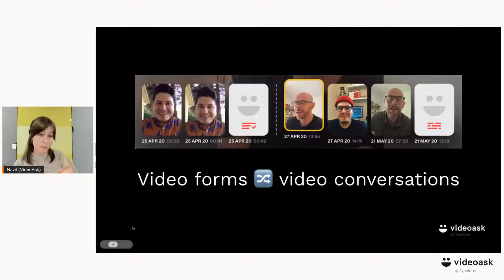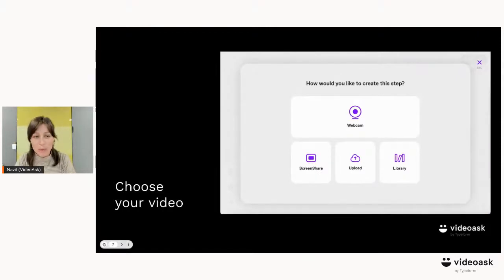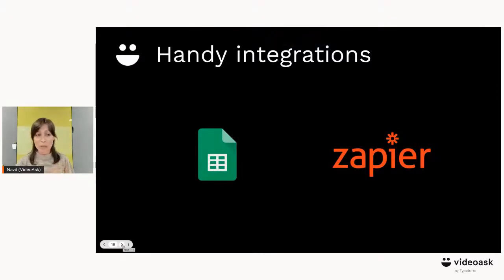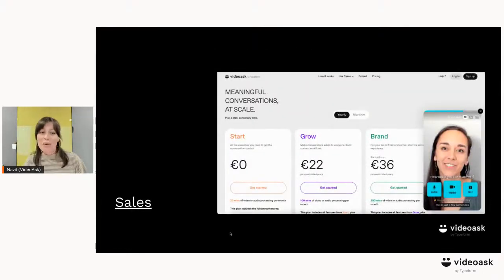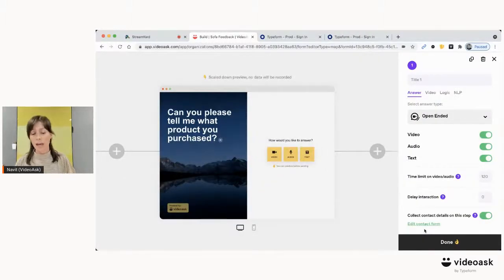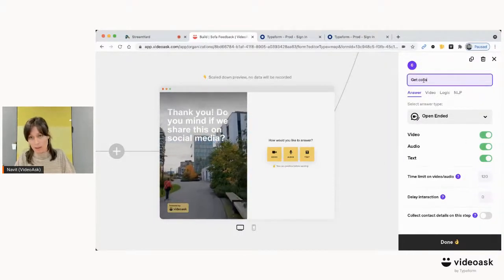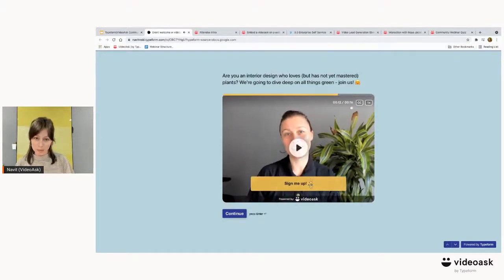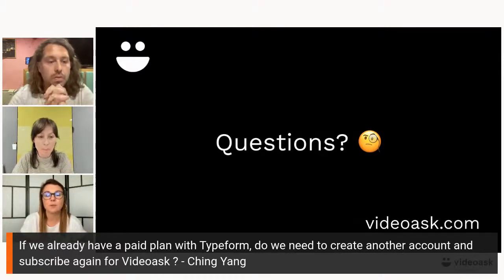Introducing VideoAsk: a new way to engage your audience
Meeting and greeting online has never been as exciting as real life—until now.  VideoAsk is the tool that lets you grab people’s attention immediately and hold onto it for longer, using video.

Join our Learning and Inspiration Coordinator for VideoAsk, Navit Reid who will take you through the basics of VideoAsk, how to make your first one, and why it's the best way to build trust between you and your customers.

You'll learn:

* How VideoAsk works
* A new way to generate leads, recruit customers, give premium customer care, and more.
* The trick to creating chatbots that don’t annoy people
* How people can start live calls from your website
* How VideoAsk can be used with Typeform

Plus, you’ll have an opportunity to ask Navit any questions you may have and get her expert advice.

🗓️   Join us on September 30 at 12PM ET/ 6PM CEST and start building customer relationships that last.